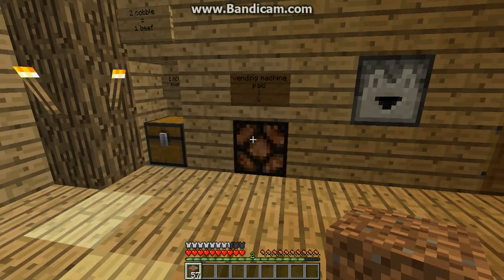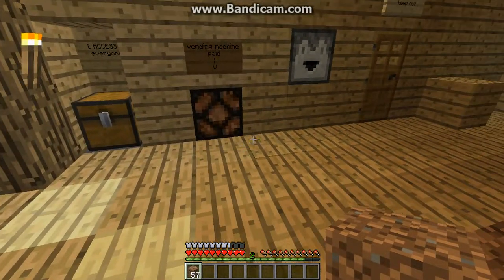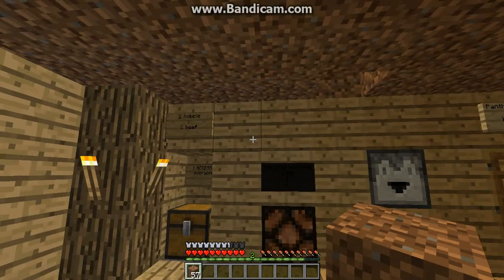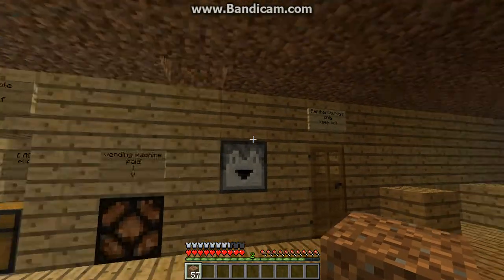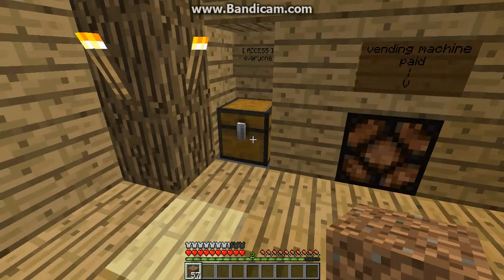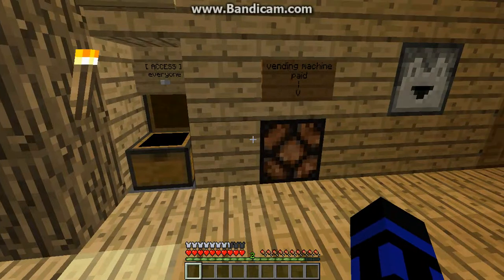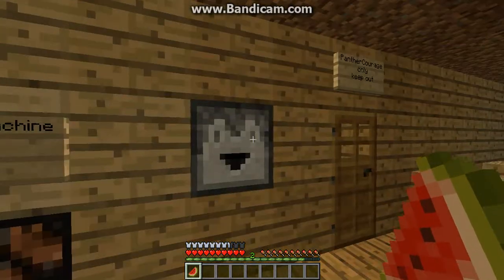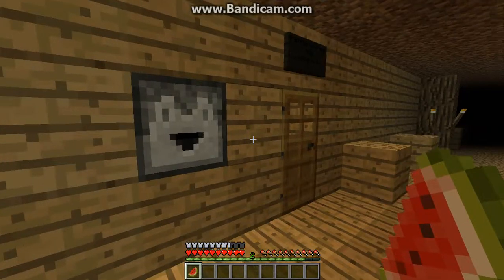PantherCourage's Vending Machine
Redstone Tutorial done by saad (aka smbadat) showing you PantherCourage's Vending machine hope you like